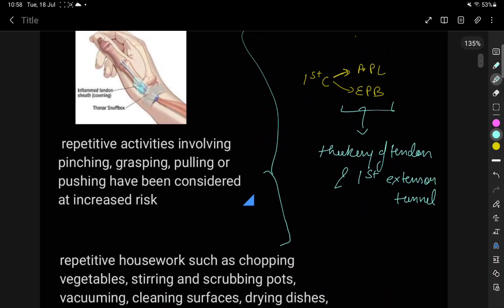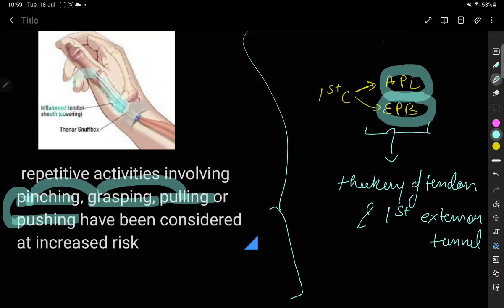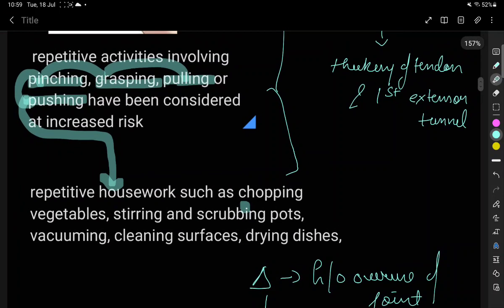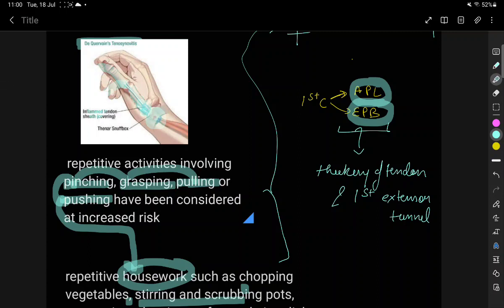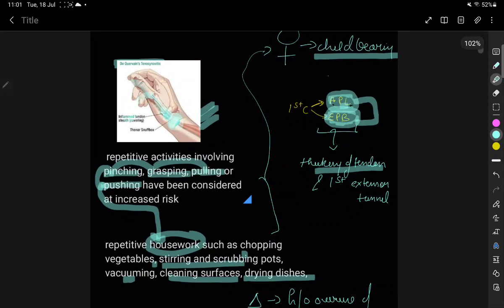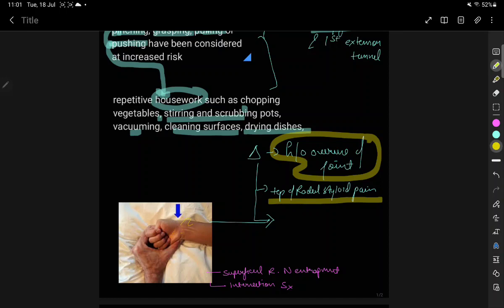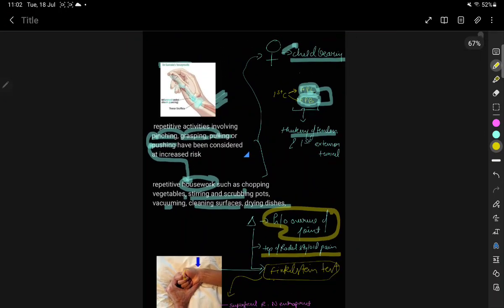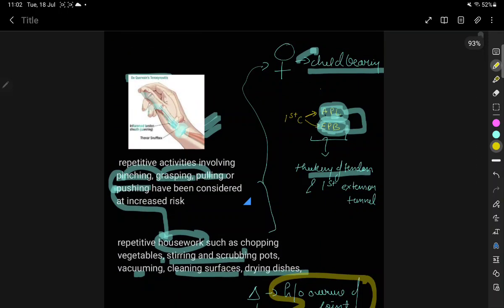De quervain tenosynovitis